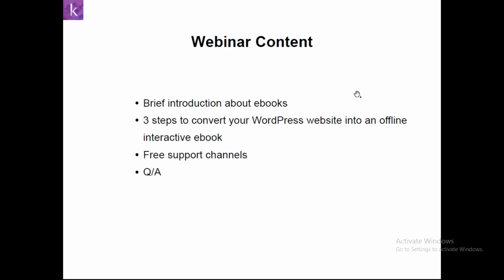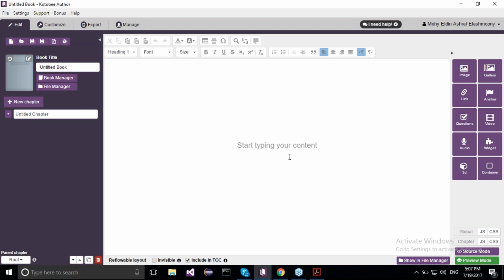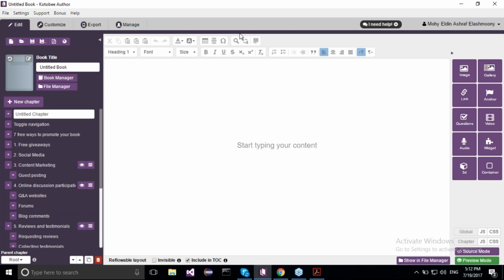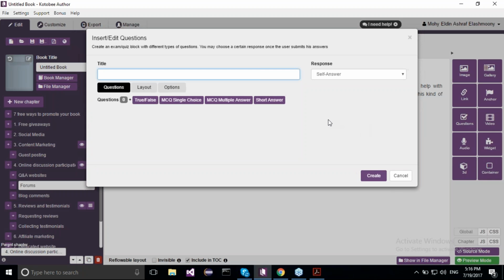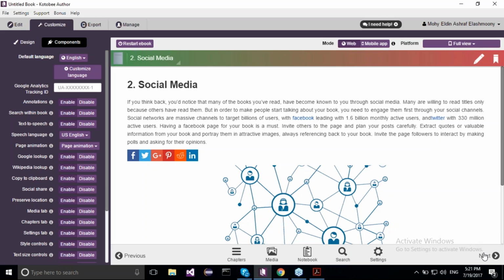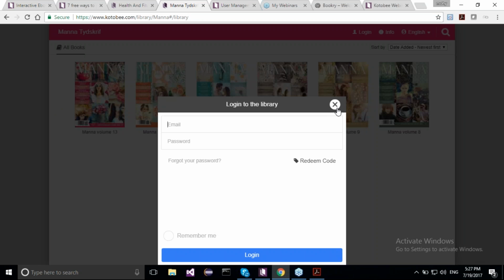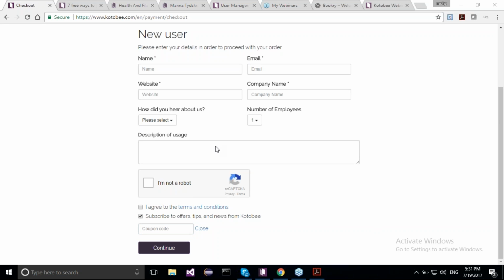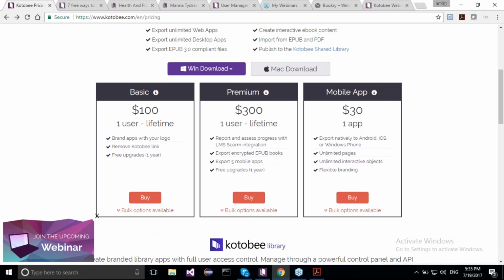How to convert your WordPress website into an offline interactive ebook [Webinar]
This webinar looks at Kotobee Author's powerful online HTML conversion engine, to convert websites into offline ebooks. This is not just limited to Wordpress, but applicable for any website you have. The final ebook can be exported into various formats such as EPUB, Kindle (Mobi), PDF, mobile apps (iOS, Android), desktop, and more.